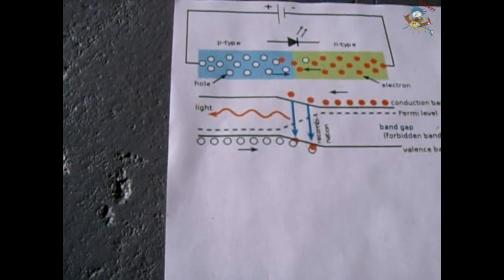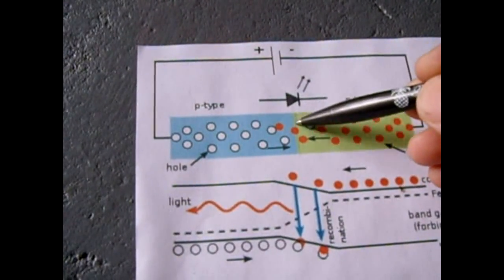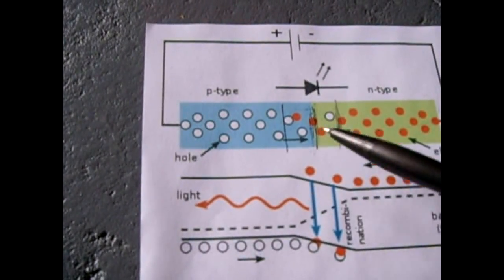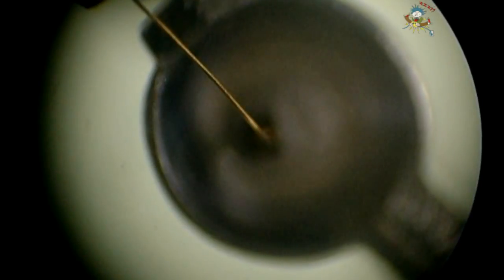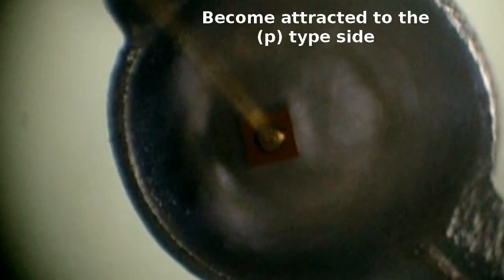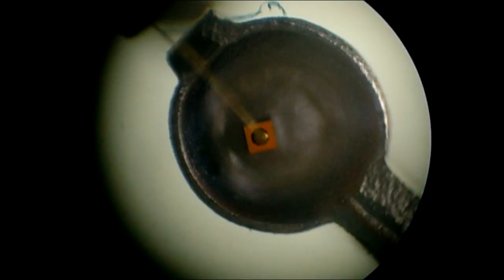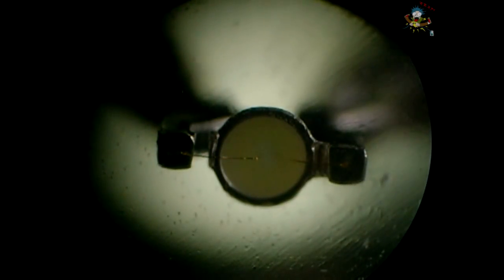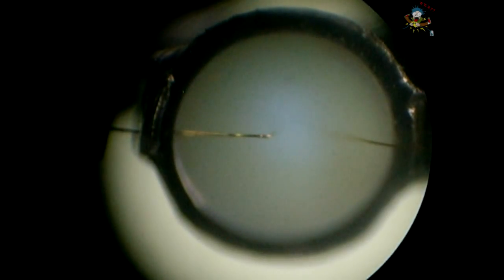LED's ~ "Under The Microscope"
A very nice video showing the internal structures of an LED using a microscope, as well as an explanation of how LED's work, and how different color LED's are created. If you have any questions or comments, please feel free to post them in the comment section below the video. I try my best to answer all questions in a timely manner.

***If you enjoy watching the videos on this channel, then please show your support by SUBSCRIBING, posting links to my videos on other websites & blogs, rating a "Thumbs Up", and watching my video playlists.***